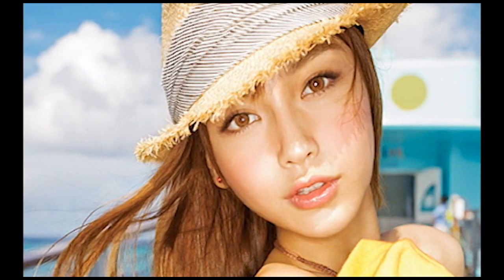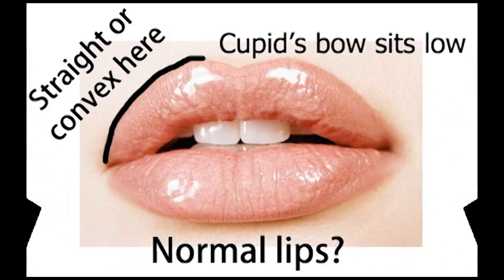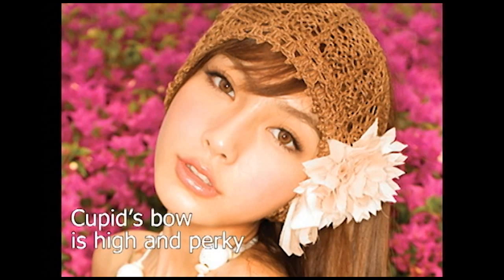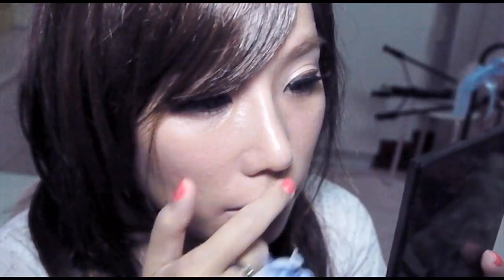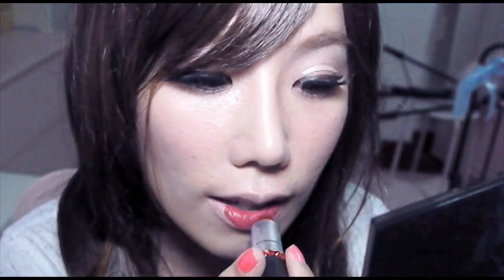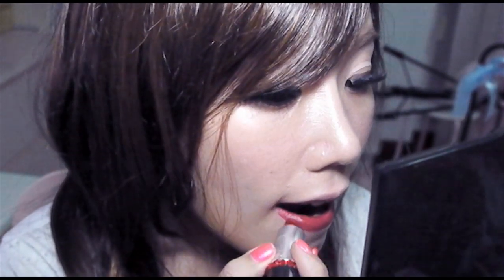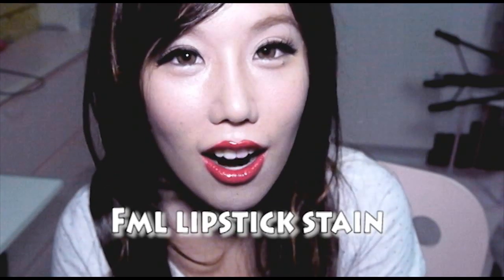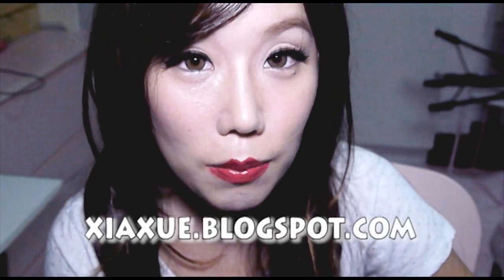Inspired makeup: How to get Angelababy's lips!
Tutorial on Angelababy inspired make up! I have on a wig!

Music by Angelababy: Beauty Survivor (Thanks to Qiu for finding the song for me LOL)